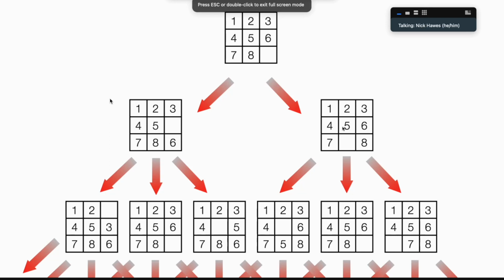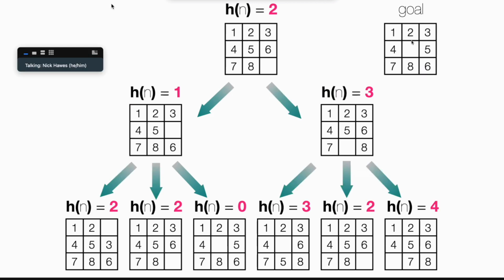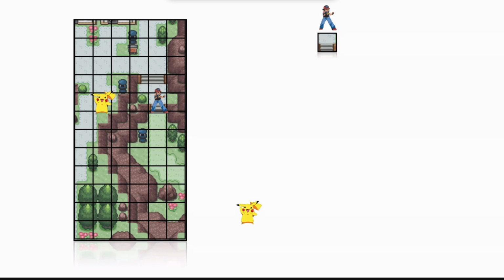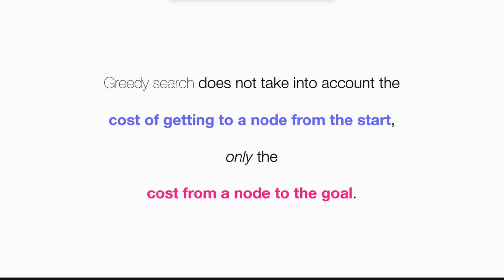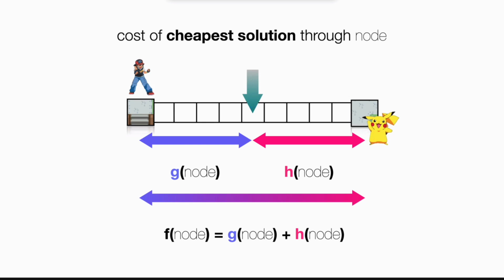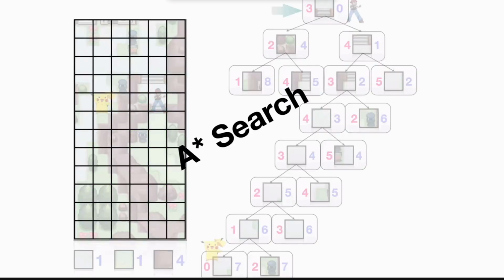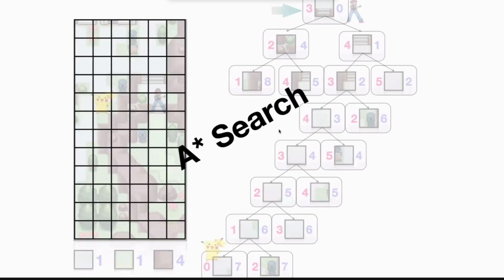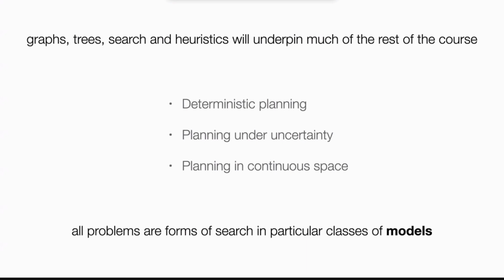STRIPS planning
Here you may learn about STRIPS planning algorithm and the planner itself.